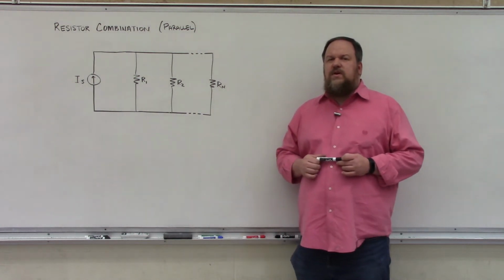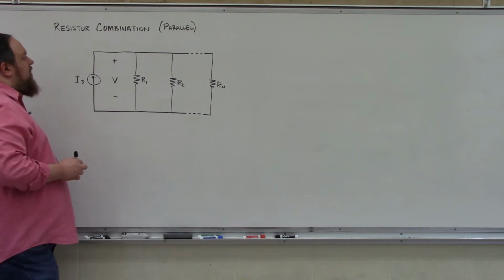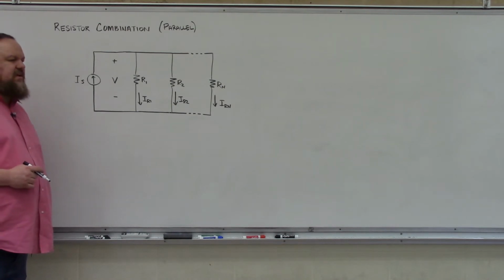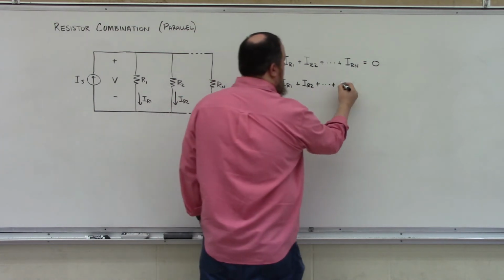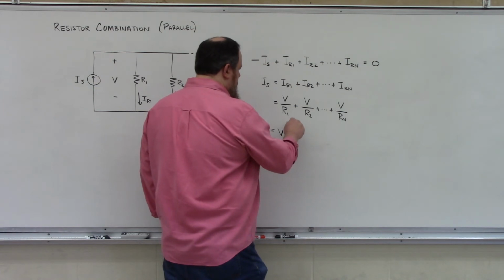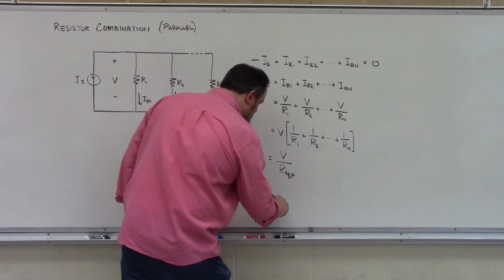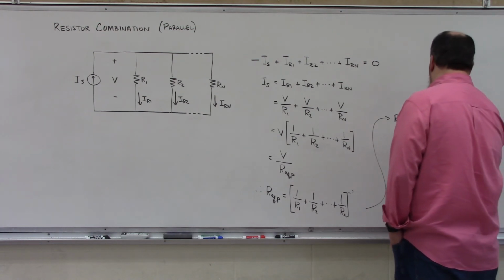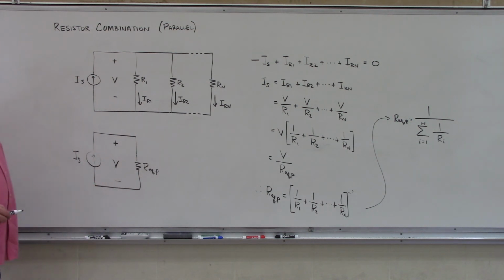Lecture 3.2 - Parallel Resistor Combination